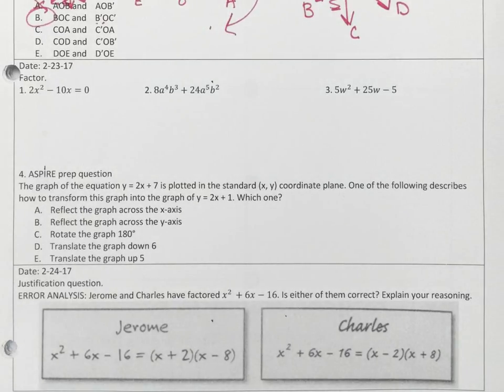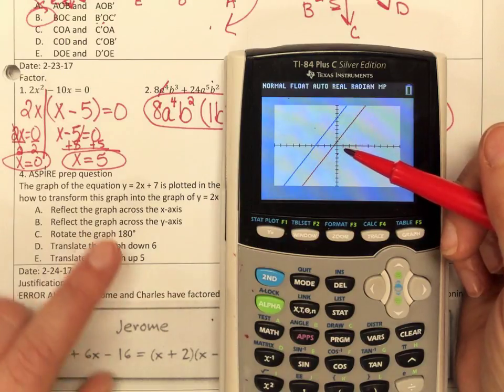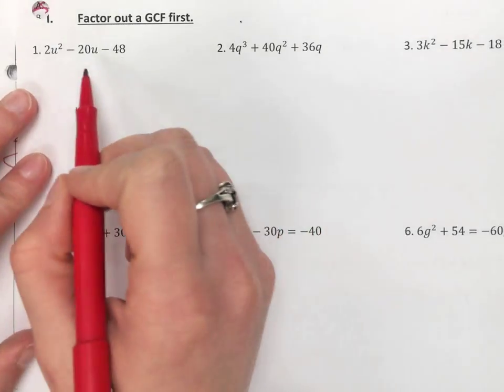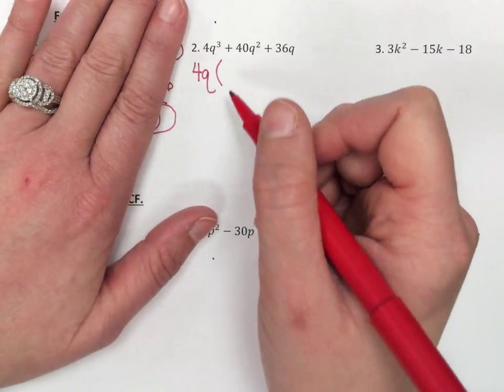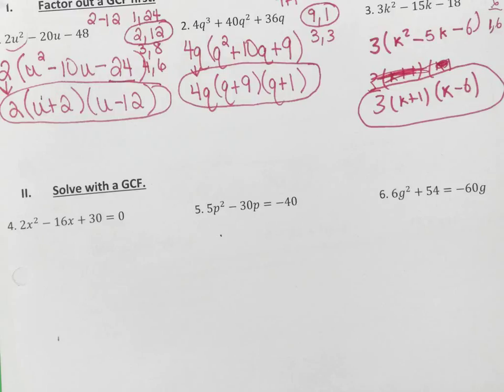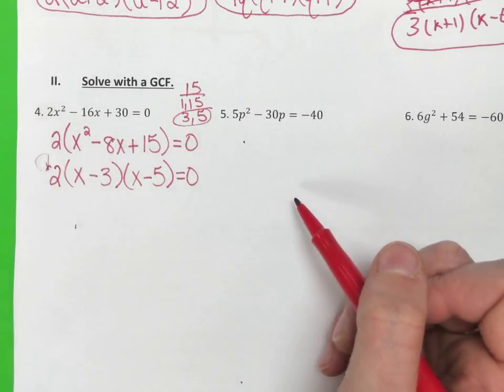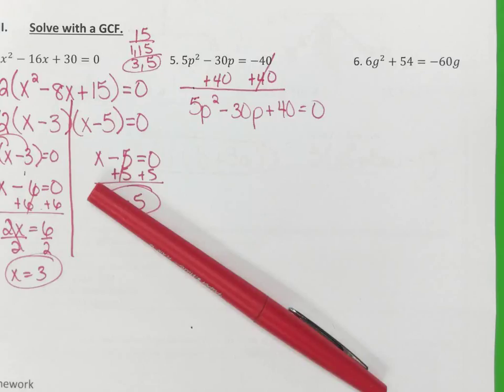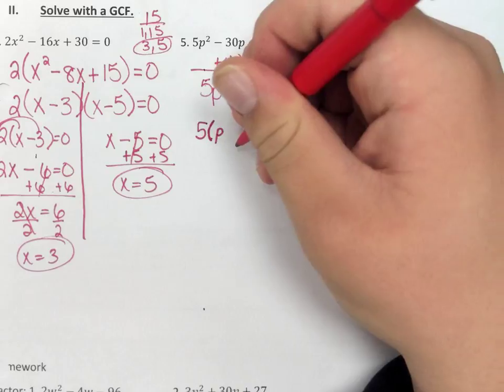2/23 Algebra 1B Lesson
Algebra 1B Lesson